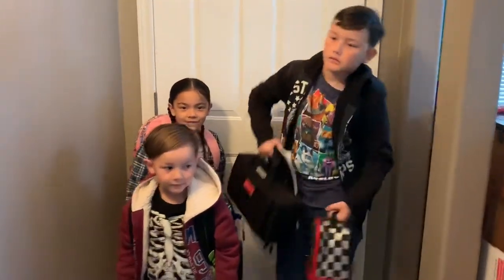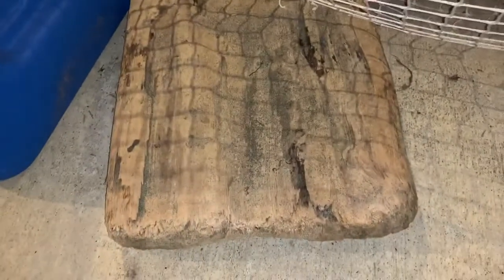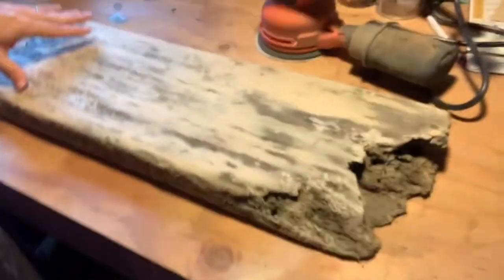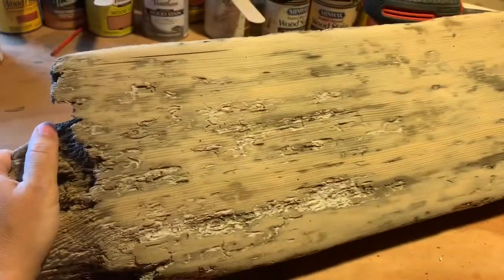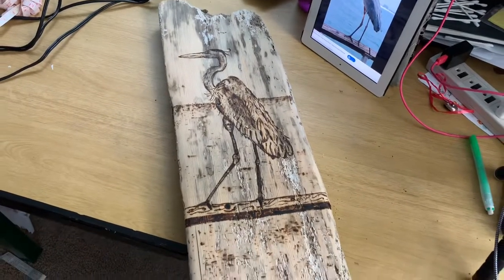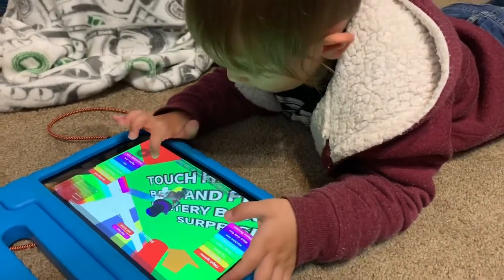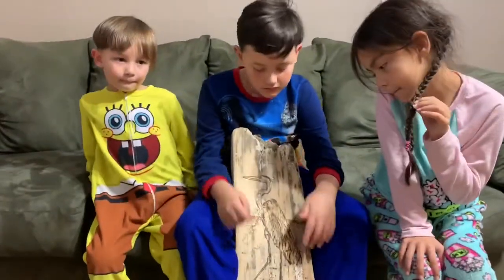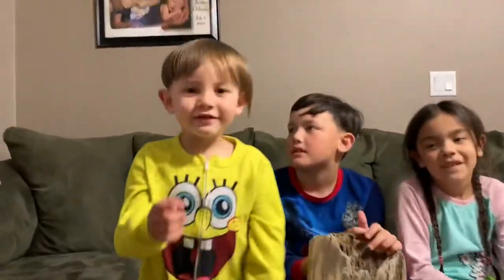Blue Heron on Driftwood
The Smartypants mom takes advantage of the afternoon while the kids and dad are away to start a new project!  Today, a Blue Heron on Driftwood